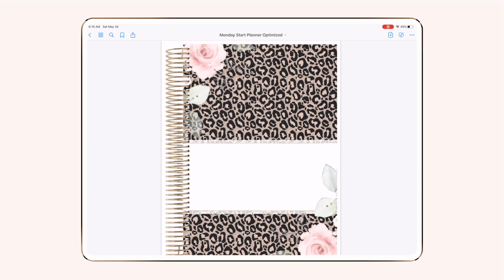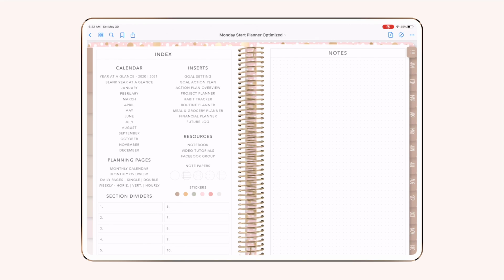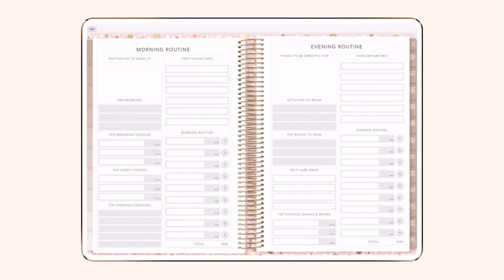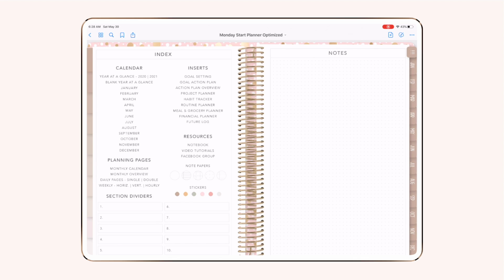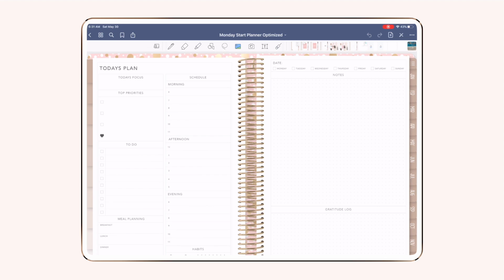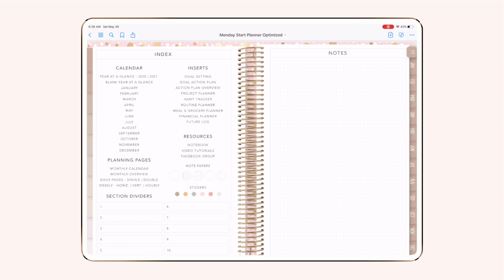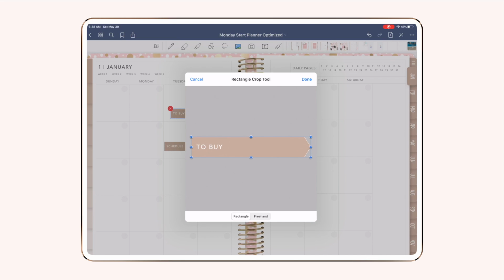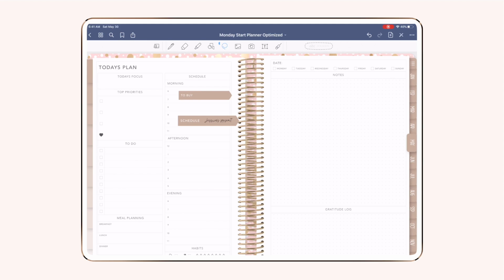Be Wild Undated Planner (Coiled) Flip-Through - Take a Peek Inside!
Hey there! In this video peek inside the new Be Wild Undated Digital Planner (Coiled Version)!

New to Ink & Pine Digital Planners? If so, here's what you need to know -- I love digital planning! Enough that I spend hours and hours each week creating new planners, digital stickers and more so I can share them with all of you in my Etsy store

Want to see all the colors offered in the Dated Coiled Planner?
Interested in the Undated Minimalist Planner?

In addition to our yearly planners, we also offer a monthly planner. What is the Monthly Planner? Each month we hand curate the perfect blend of intention, reflection and action and bundle it up in a gorgeously designed planner just for you! Each month features a new theme to help you focus on self care and self discovery, while keeping your organized and helping you CRUSH your goals!